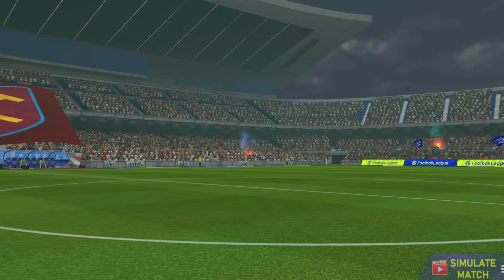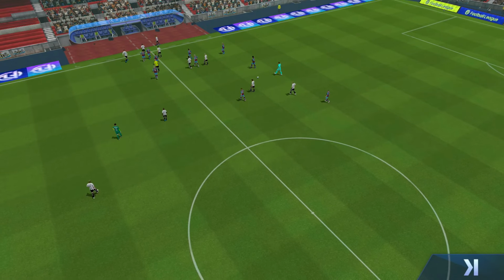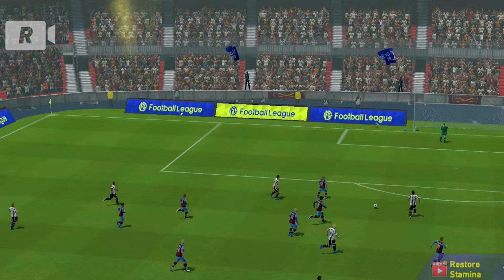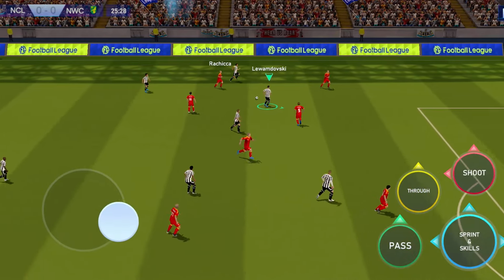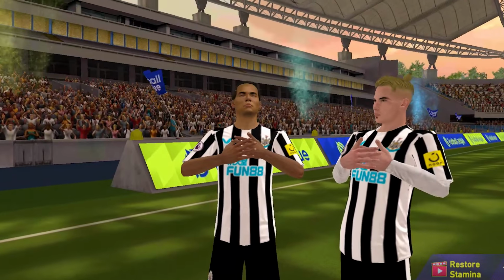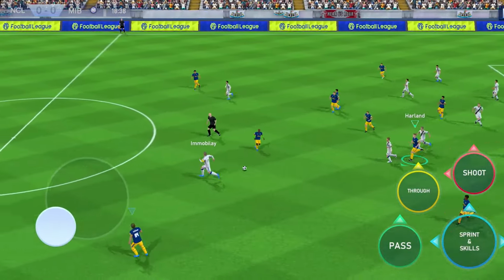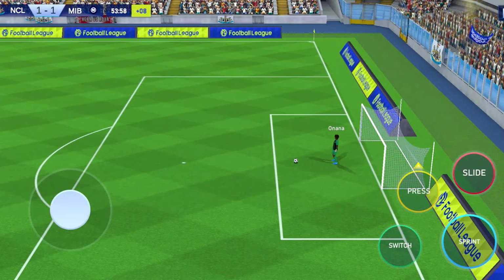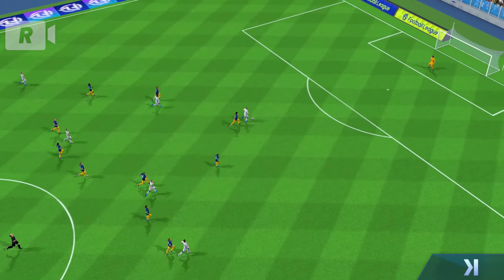Football League 2024 - Career #65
Viva world football! Football League 2023 provides a total soccer game experience by immersing you in incredibly lucid graphics and intelligent game engine. Every strike, pass and score is beautifully executed allowing you to simply enjoy the spirit of the beautiful game. Take full control over team tactics and formations then score your way to the top and become world Champions. Soccer stars are what legendary teams are made of, use your strategic tactics to rise your team up in the ranks. Fans around the world eagerly waits for the soccer hero in you!
Come feel the joy and excitement of the perfect kick, compete in matches that are unlike any mobile sports simulation experience you’ve had before to understand what it means to have so much more. Smooth intuitive operations allows players to focus on intelligently reading the game, quickly adjust behavior and finesse your shooting allowing you to dominate over your rivals.
DREAM TEAM FEATURES
- Over 100 National Teams and 330 Clubs to choose from
- Quickly adapt, change strategy, and inhibit actions with our highly responsive total game control engine for a crazy real soccer experience
- Create the ultimate team by developing your eleven pro soccer players to increase their skills and abilities to become elite league players
- Come make your dream winning streak a reality and unleash your pro soccer skills with fully customizable tactics
- Win the trophy and be your dream team’s hero manager by creating the perfect formation of eleven players while fine tuning along the way

DYNAMIC ADAPTIVE GAMEPLAY
- Fluent controls and total player motion physics
- Full controller support
- Multi-language narration
- Play offline game

Classic National-Cups
National Cup
European cup
American Cup
Asian Cup

Club-Leagues
England
Spain
Italy
Germany
France
Brazil

Club-Tournaments
European Championship Cup
South American Championship Cup
English Cup
French Cup
Italian Cup
Spanish Cup
German Cup
Brazil Cup
English Super Cup
French Super Cup
Italian Super Cup
Spanish Super Cup
German Super Cup
Brazil Super Cup
European Super Cup
Club World Cup